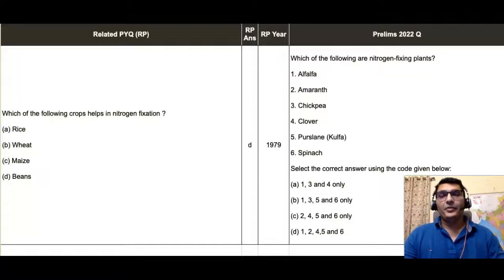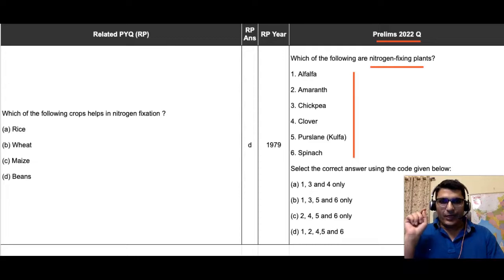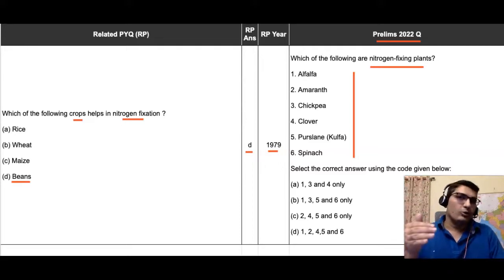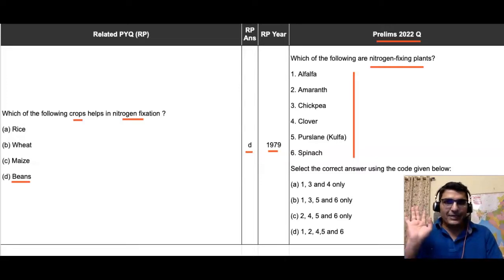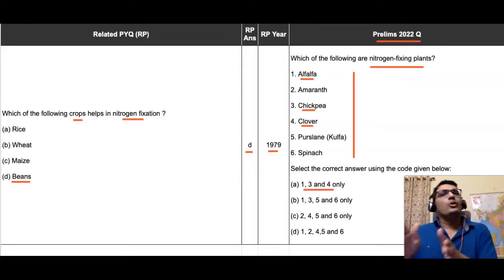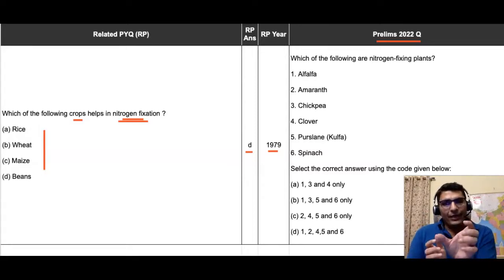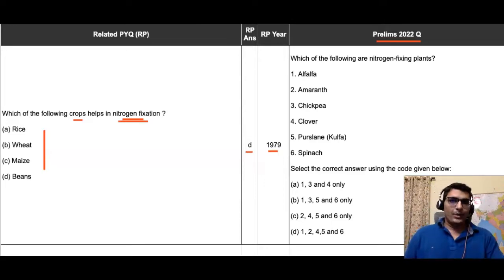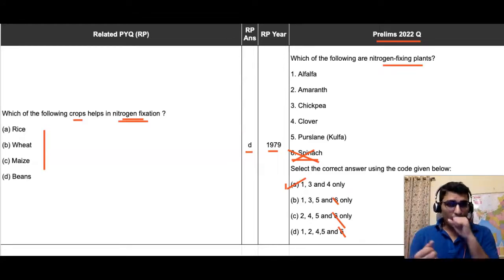UPSC CSE Prelims 2022 Repeat PYQ Analysis - 'AMARANTH / PURSLANE (KULFA) / NITROGEN-FIXING' Question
The video series highlights the various Qs of Prelims 2022 that were related to PYQs from 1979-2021.

Purchase the Prelims 2022 Repeat Qs Analysis PDF for Rs. DM me (@Mentor_RD) the payment screenshot on telegram to get the PDF.